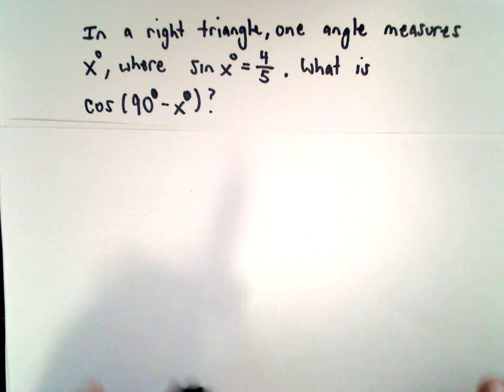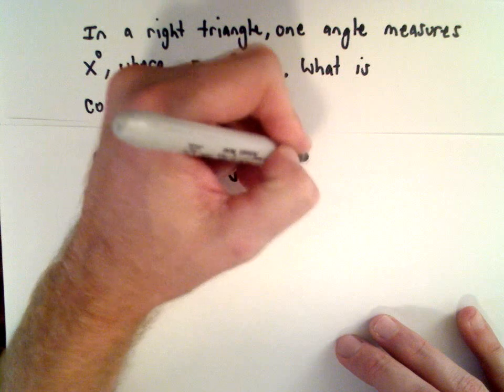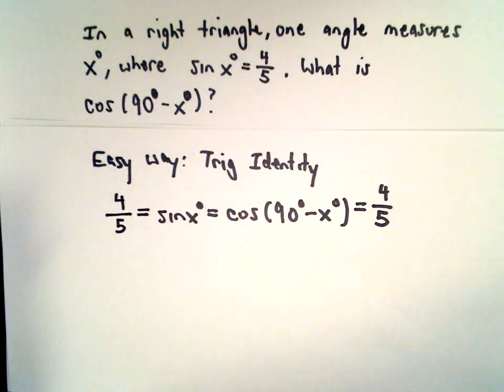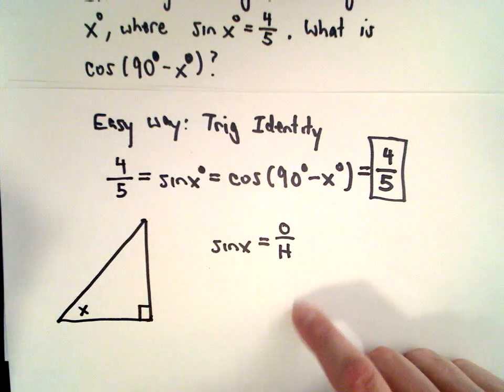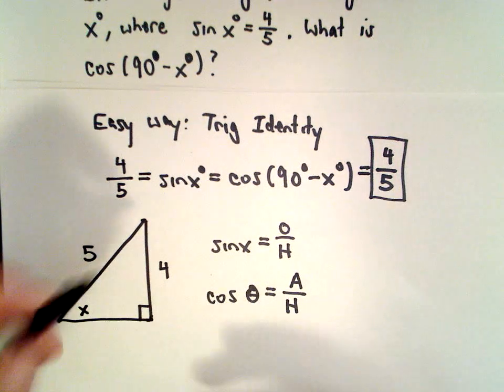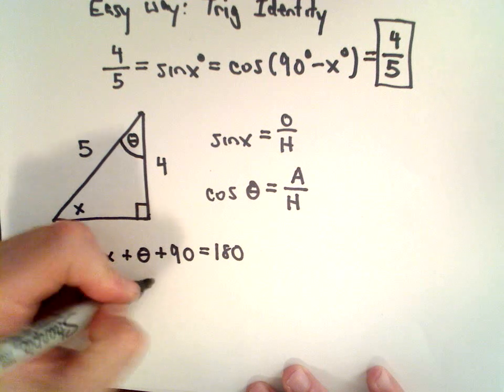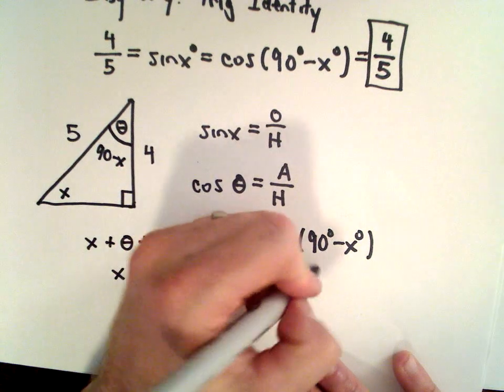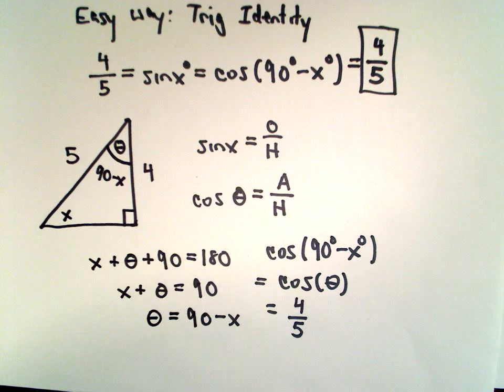SAT Math - Question 19, 2016 Edition and Beyond